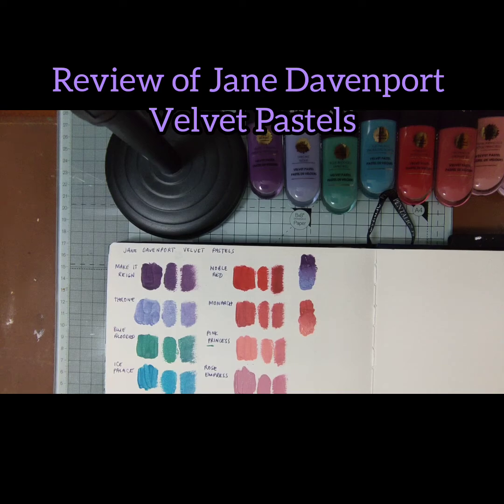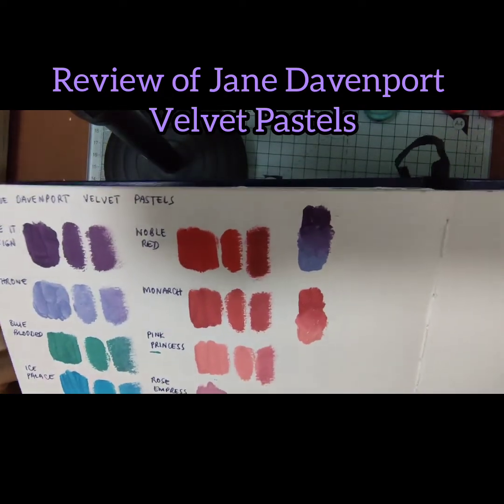Swatching Jane Davenport's Velvet Pastel Paints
Got my hands on some Jane Davenport Velvet Pastels! Please share your own opinion about these paints. I personally LOVE them!